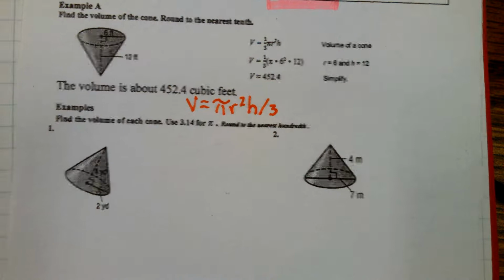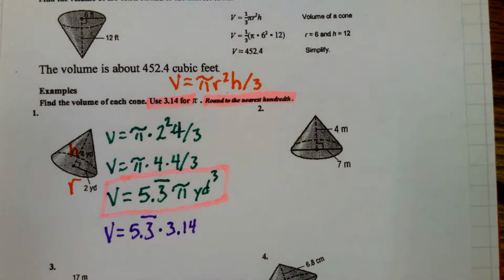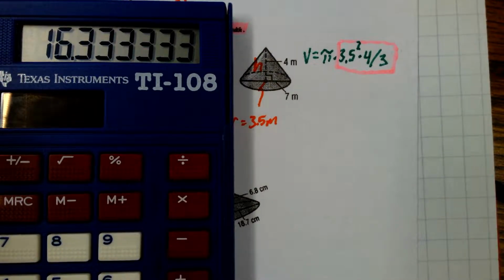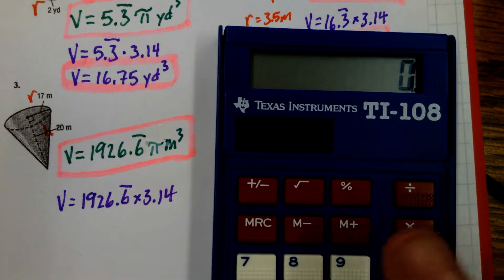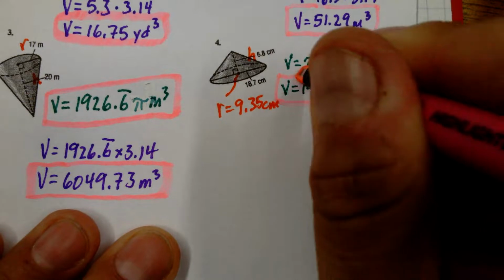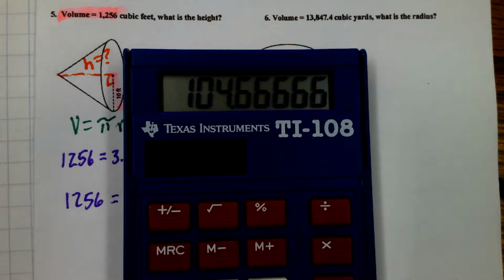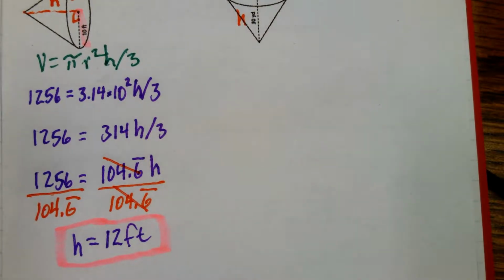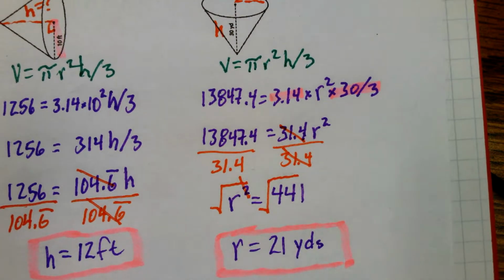Volume of a Cone (Math 8 04/20/22)